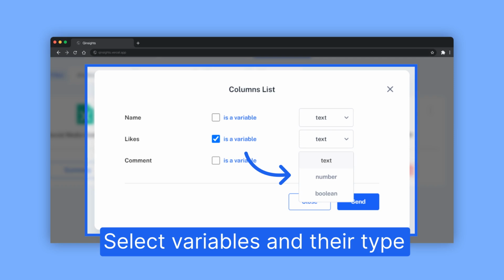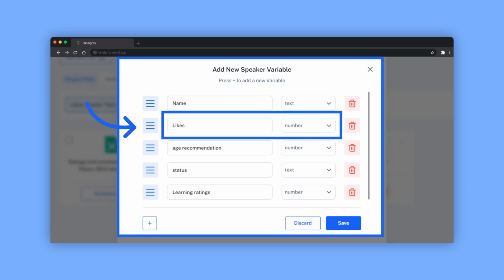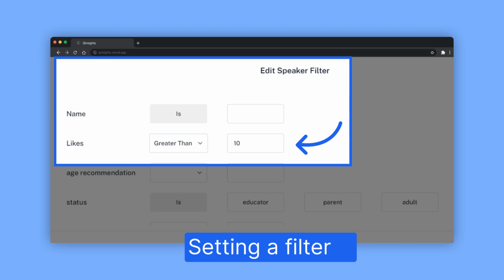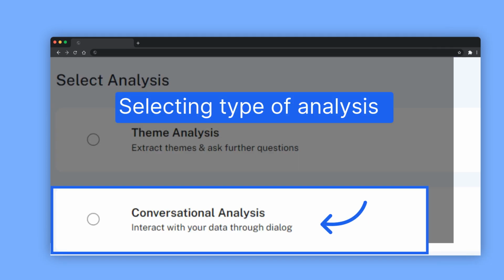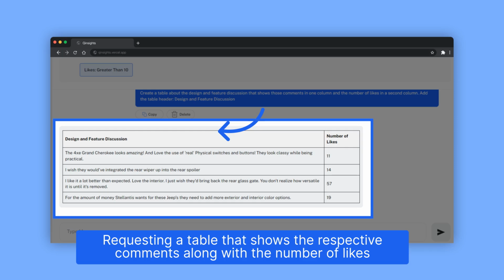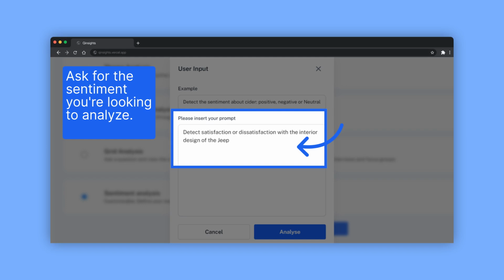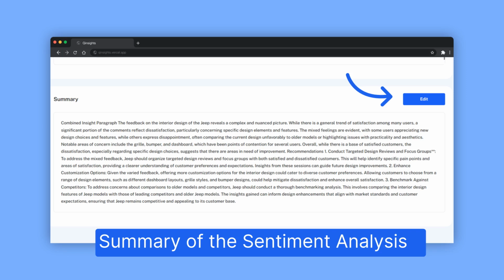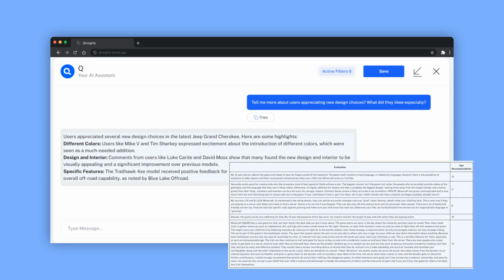9 Analyzing Semi-Structured Data from Excel Files with QInsights: AI-Powered Qualitative Analysis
In this tutorial, we'll guide you through the process of analyzing Excel files with AI-Powered Insights. Whether you're working with open-ended survey responses, social media comments, NPS feedback with written responses,  or other semi-structured data, this tutorial will help you get a feel for the process. Watch now and discover how QInsights makes it easy to analyze semi-structured data with precision and confidence. Get ready to take your analysis to the next level!